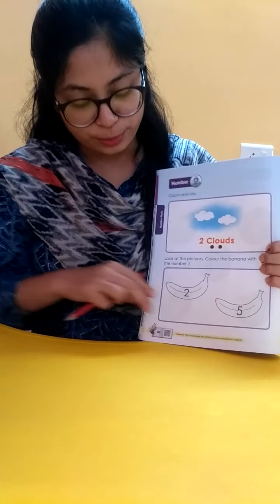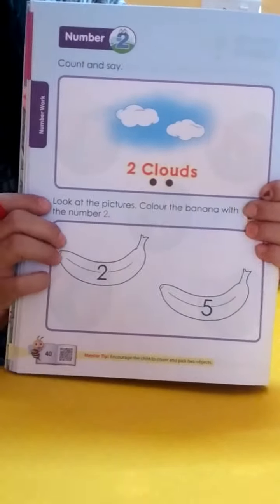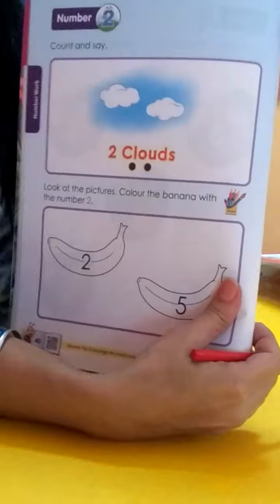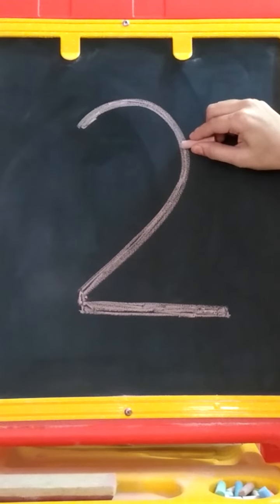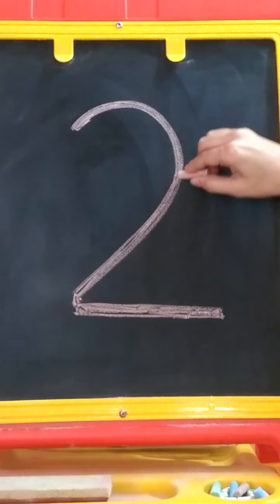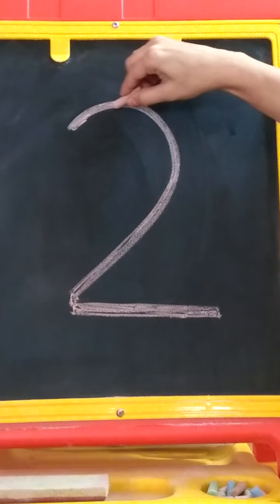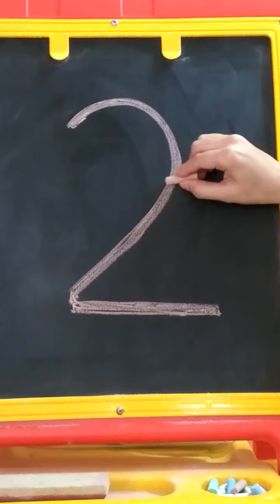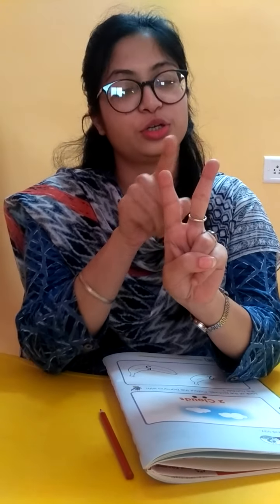Nursery - Mathematics - Activities related to Figure 2